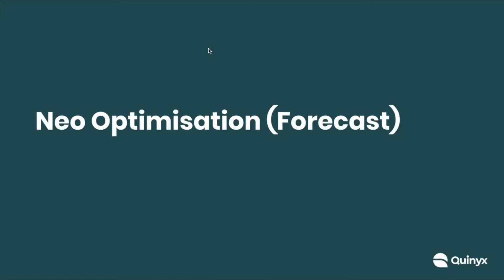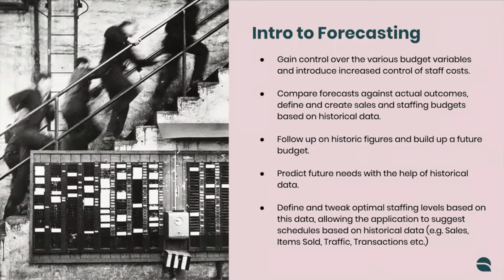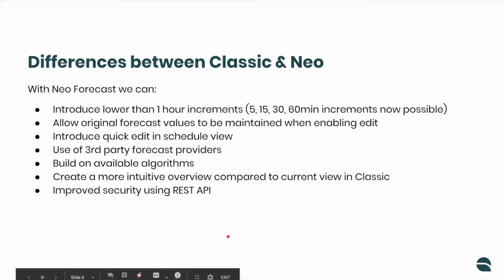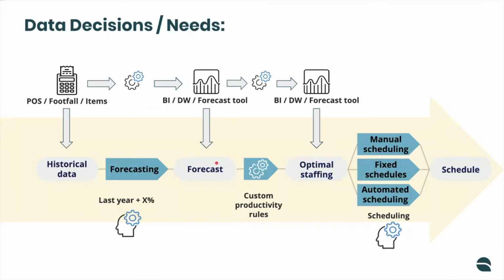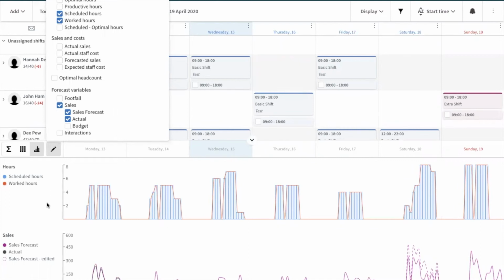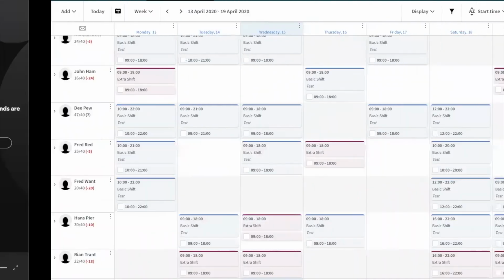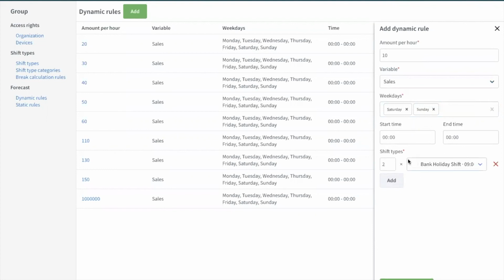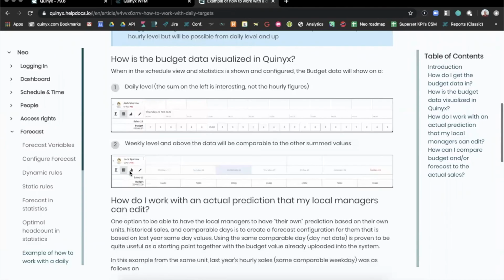2020 04 15 Webinar Neo Forecast